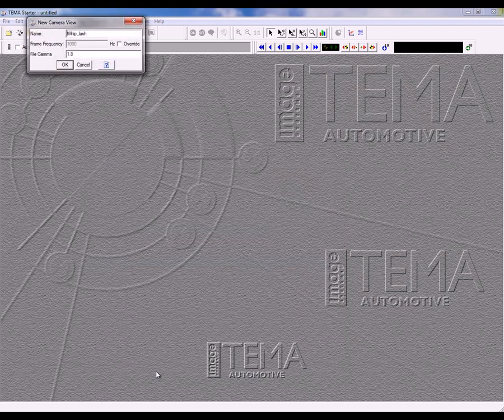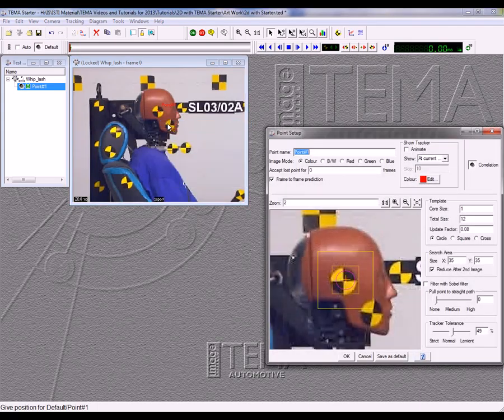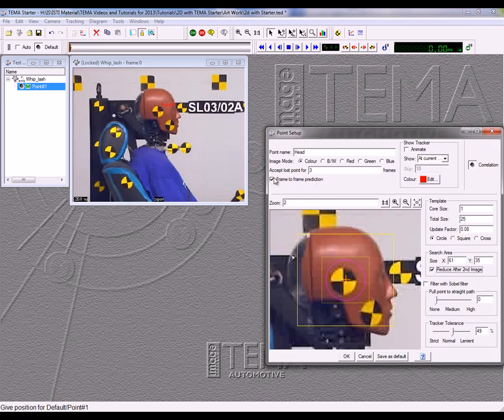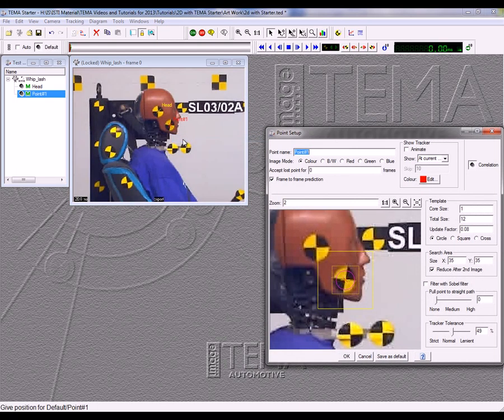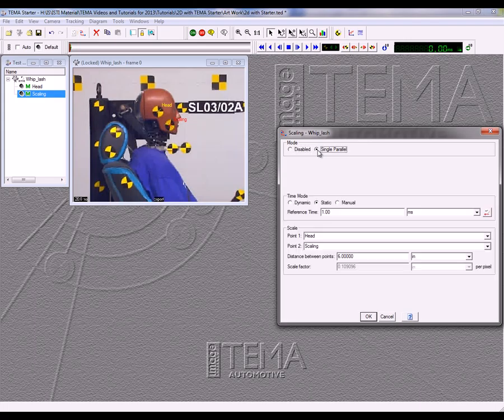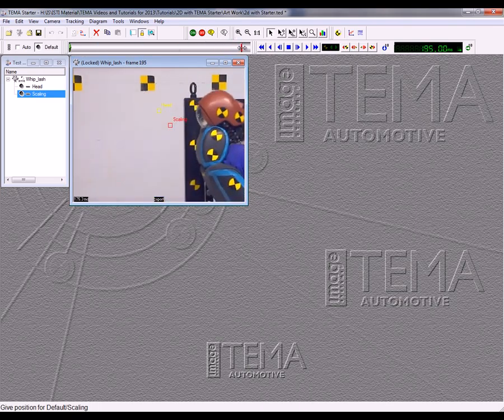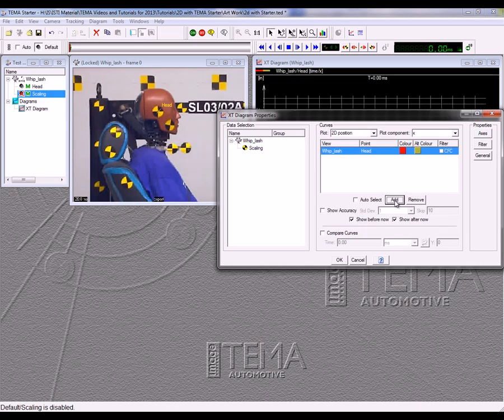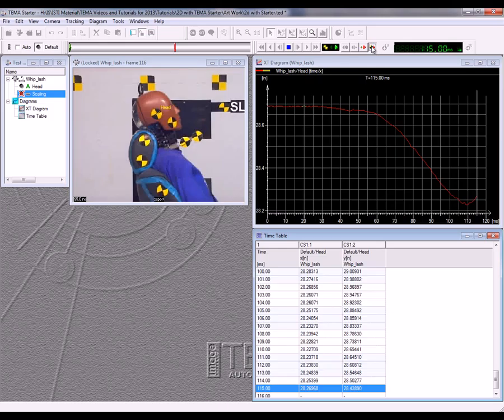2D with TEMA Starter